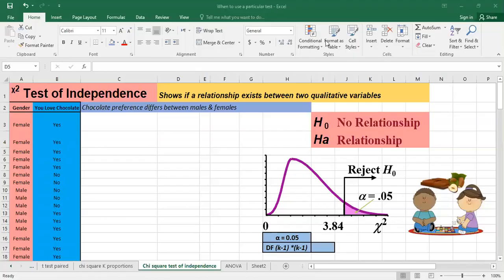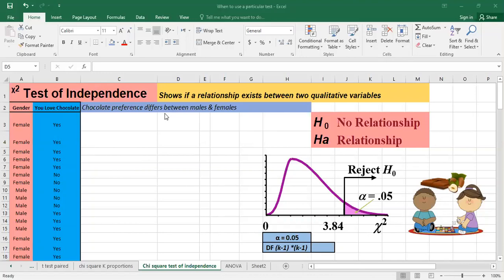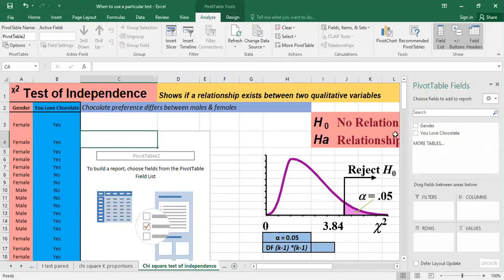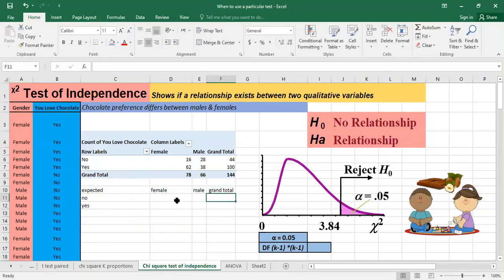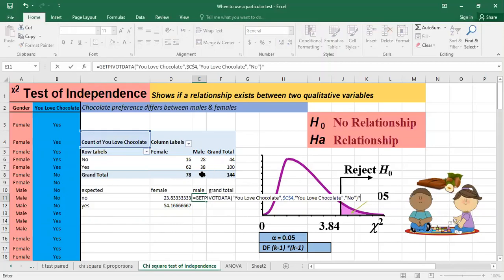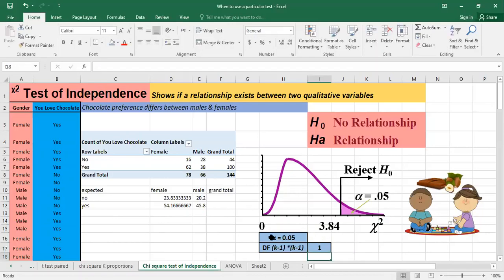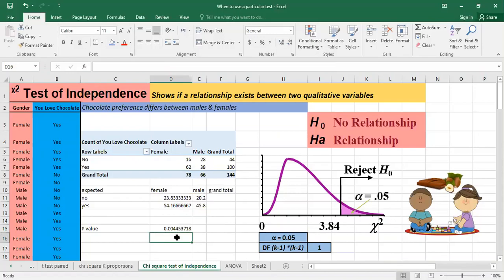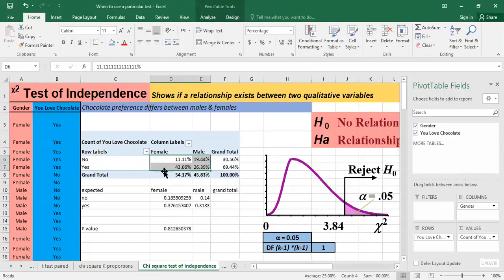Chi square test of independence excel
This video shows how to perform Chi square test of independence excel, "Two-Way (Contingency) Table Summary table for two qualitative variables
In general, the chi-square (χ2) test is a useful statistical test to look at differences with categorical variables
 It is used to determine if there is a significant relationship between two nominal (categorical) variables.
The data can be displayed in a contingency table where each row represents a category for one variable and each column represents a category for the other variable
Conditions for chi square test:
- One sample is drawn
- The sample size n is large. This is satisfied if for every cell, the estimated expected count Êij will be equal to 5 or more.
Does not show causality
If a contingency table X2 value does exceed the critical value (or p value less than alpha), we must be careful to avoid inferring that a causal relationship exists between the classifications. The existence of a causal relationship cannot be established by a contingency table analysis.